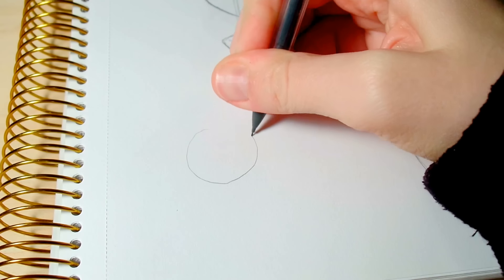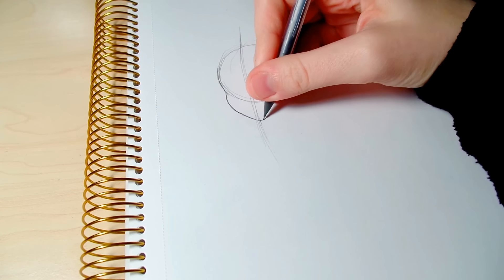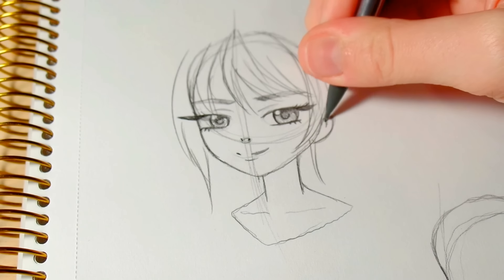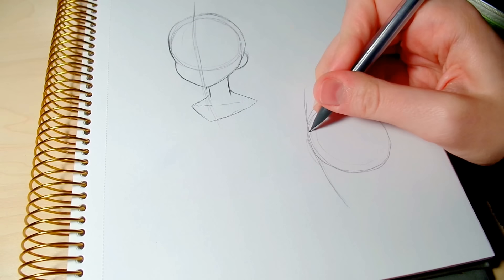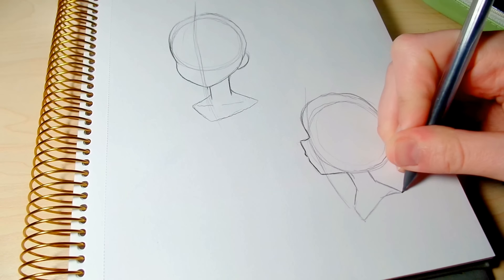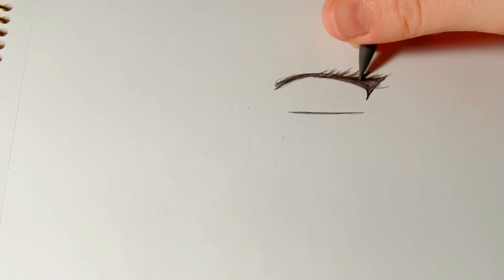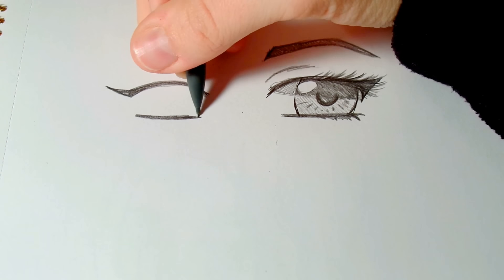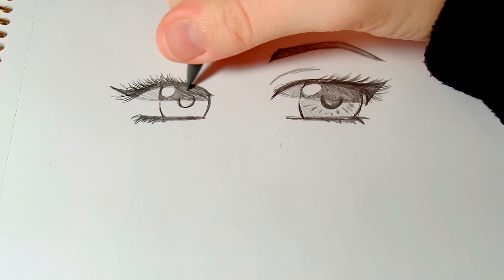☆ HOW TO DRAW || Faces and Eyes Tutorial! ☆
This has been requested for quite a while now, and I finally got around to it! I really hope you find this helpful in some way. These are just some tips on how I go about drawing faces/eyes. Just some things to think about! :)
For some reason my camera freaked out for like a second in the video...not sure why that happened! haha

Also! Thank you to Griff who generously made the intro for this video! Check them out on their instagram: